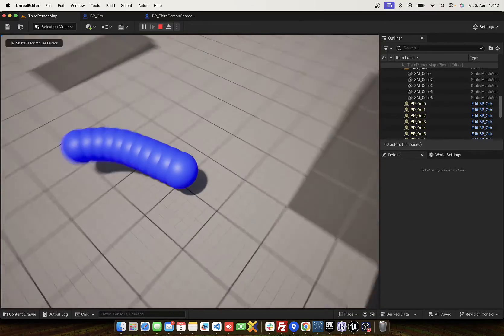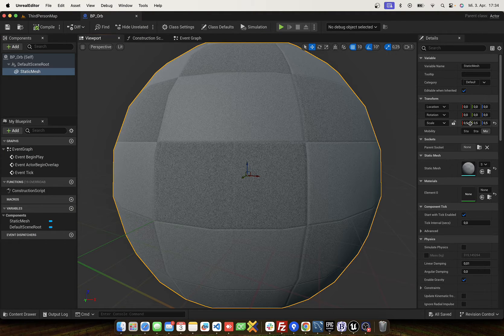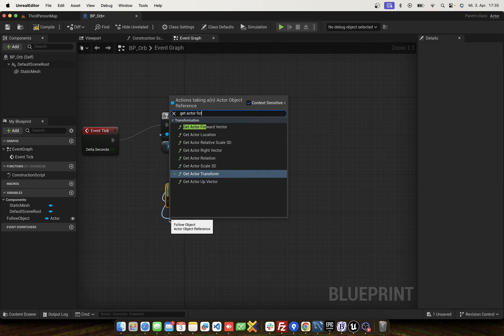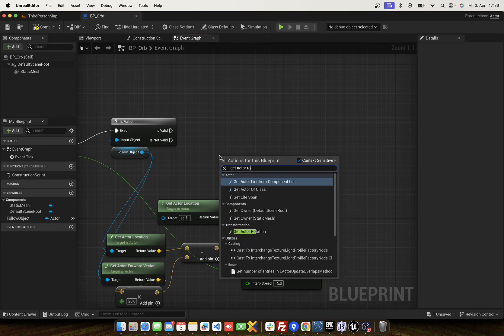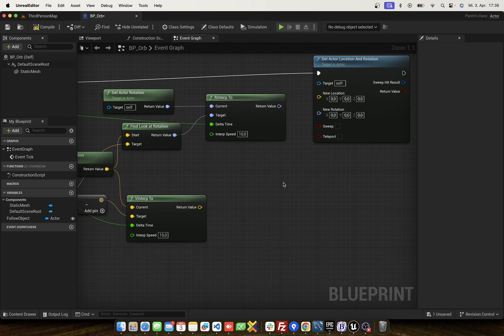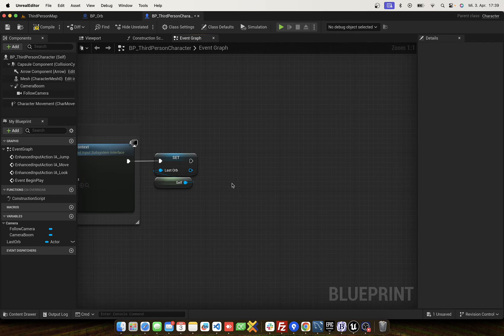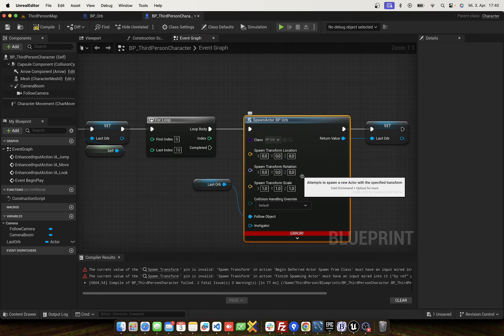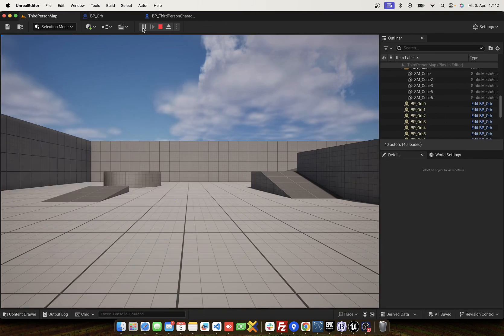Unreal 5: How to create a simple snake like slither.io with variable length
In this video we create a snake. It's very easy and funny. We only need one blueprint. Have fun :)